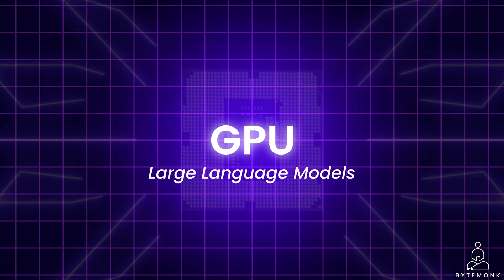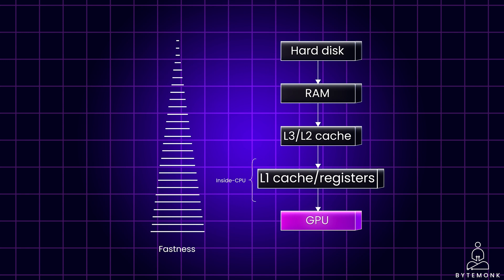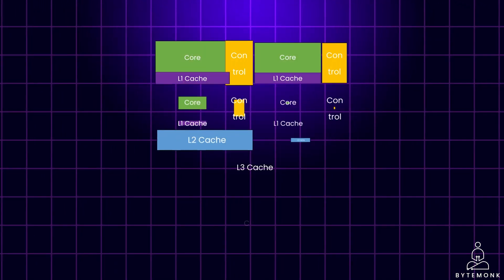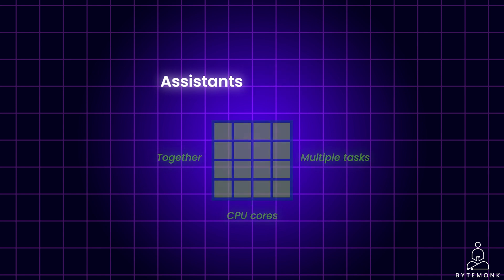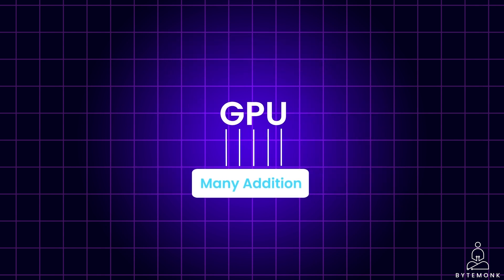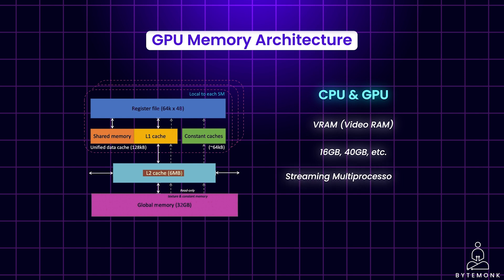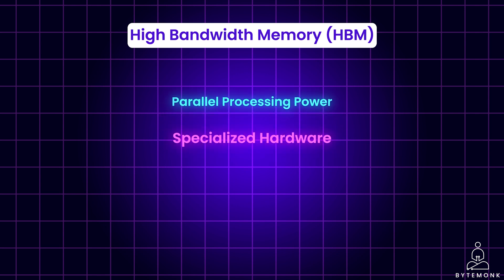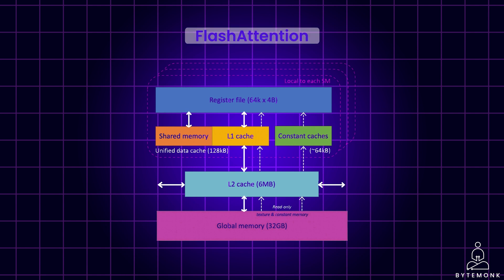How GPUs Work for Video Editing and Deep learning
In this video, we'll explore the inner workings CPUs and GPUs,  responsible for powering video editing, deep learning and LLM tasks. We'll dive into their architectures, memory hierarchies, and specialized hardware to understand how they enable fast and efficient processing. We'll also discuss how GPUs excel in parallel processing and why they're particularly well-suited for deep learning tasks.